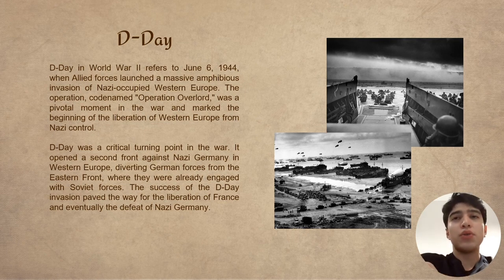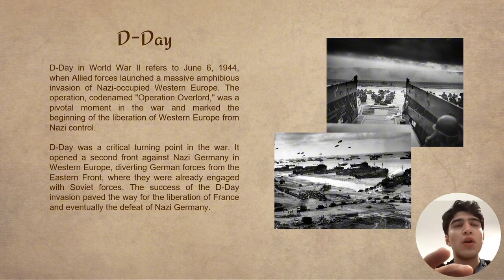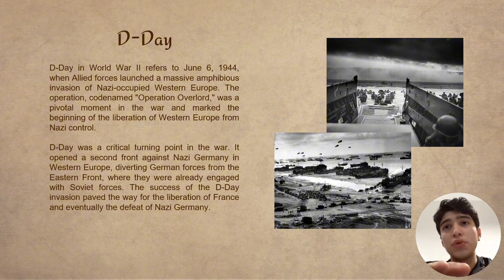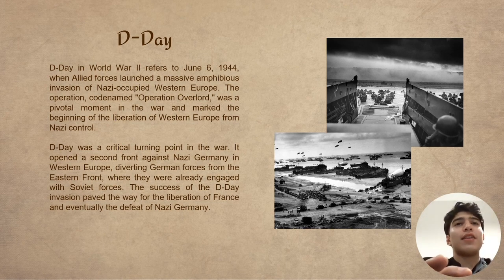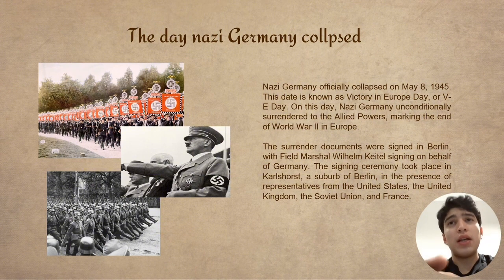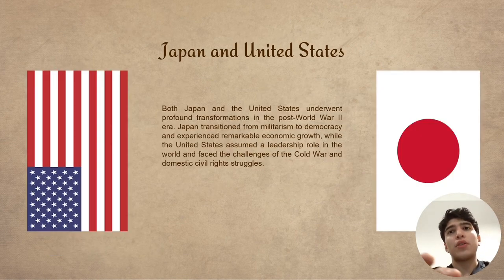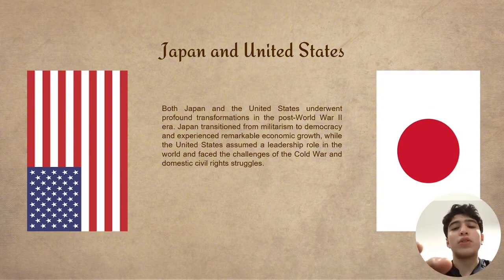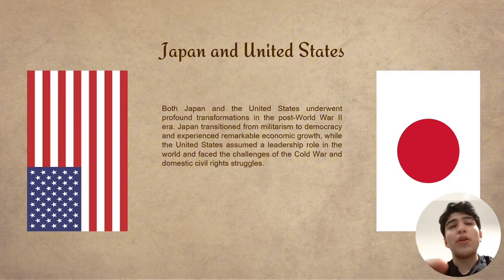Exercise 10 (End of the World War ll)